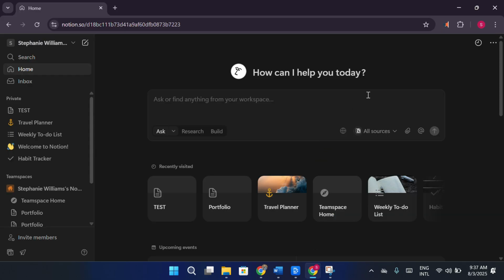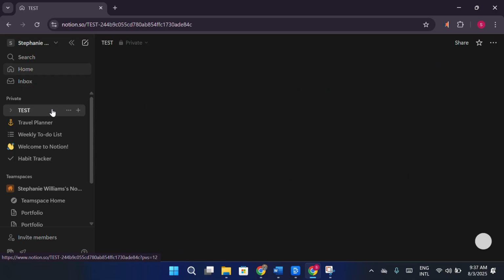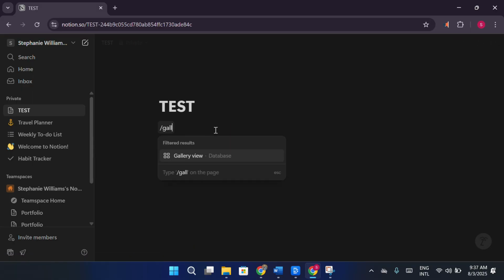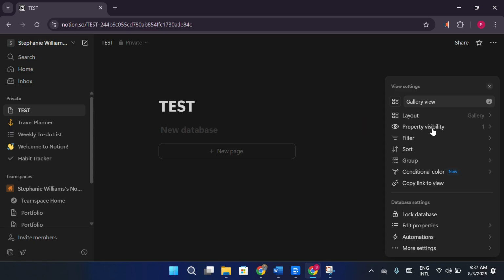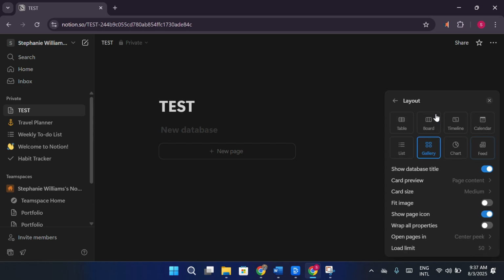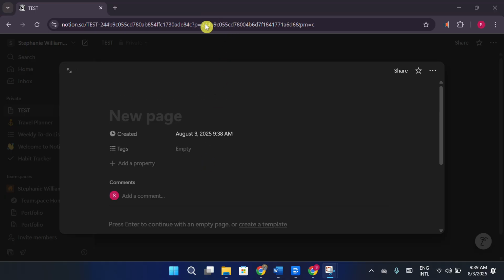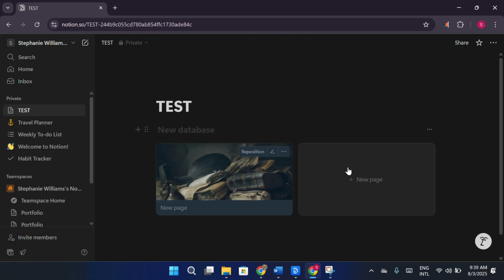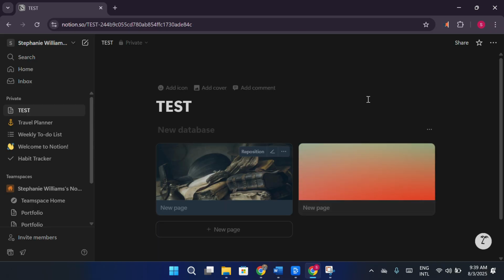How to Turn Notion Pages Into Image Blocks – Full Guide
You’ll learn how to convert Notion pages into image blocks easily. This is how to visualize and share content as images in Notion.